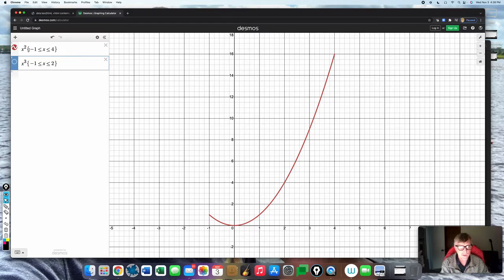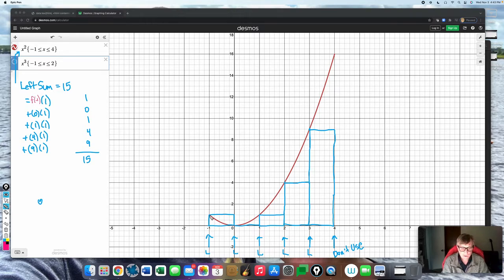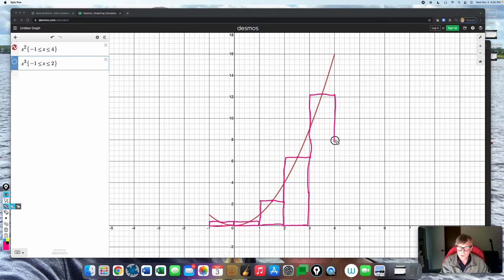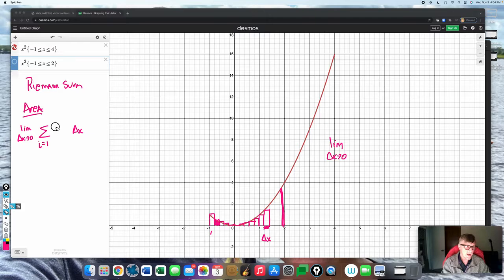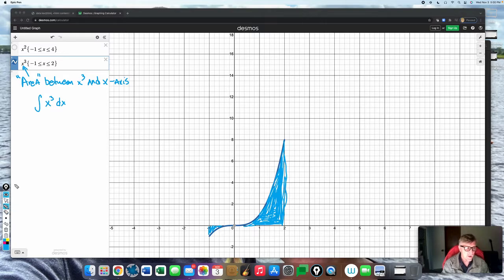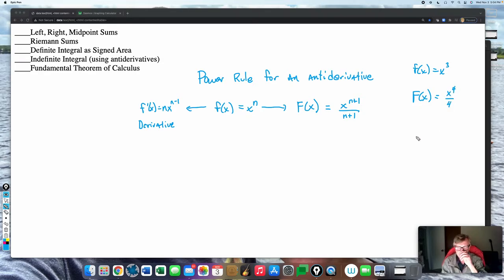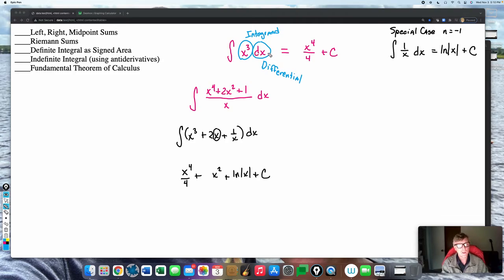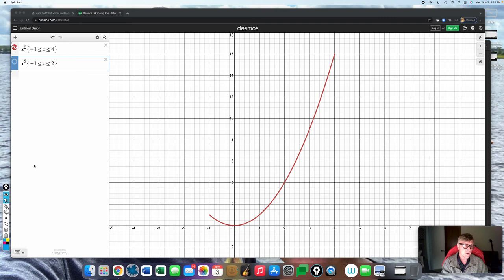Calculus 1: What is an integral? An introduction.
Left, Right, Midpoint Sums
Riemann Sums
Definite Integral as Signed Area
Indefinite Integral (using antiderivatives)

A VERY BRIEF introduction into these topics.  I have many more resources that delve further into them.  Just ask!